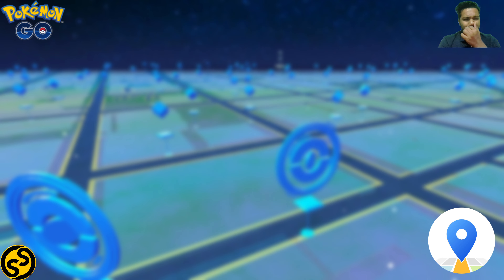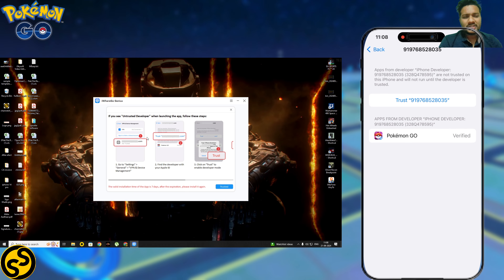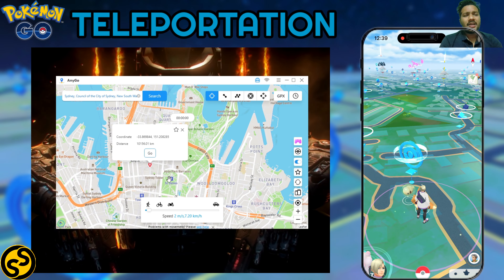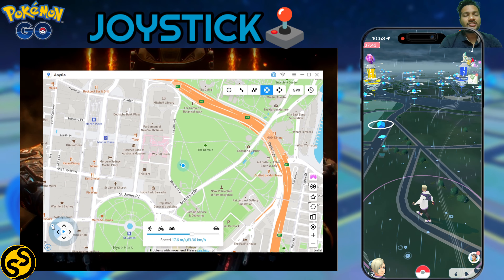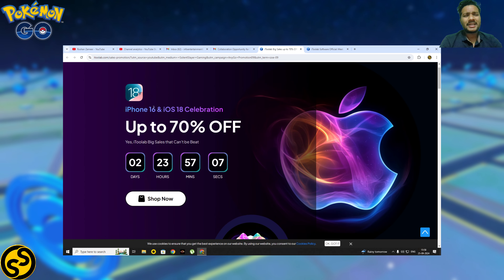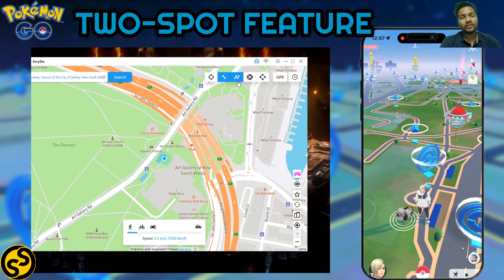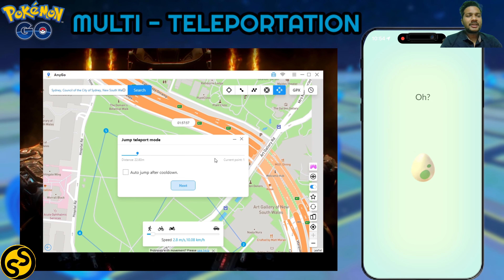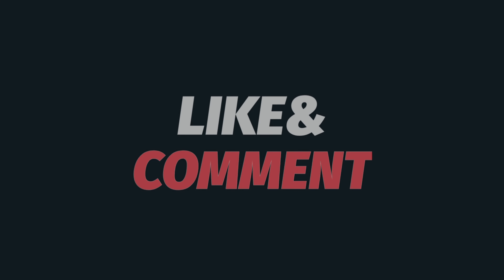Best Spoofing App for Pokemon Go 2024 Updated - How to Spoof in Pokemon go -(ios18/android15)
🌟 Welcome to the ultimate guide on how to spoof Pokémon GO in 2024! 🌟

In this video, we’ll dive into the best methods to enhance your Pokémon GO experience on iOS 18. Whether you're looking to teleport, use a joystick, or manipulate your GPS, we've got you covered!

Time stamps:
0:06 Introduction of AnyGo
1:07 How to Install
2:56 Teleportation Feature
3:53 Joystick Feature
4:32 Special discount Offer
5:17 Two spot Feature
6:40 Multi-Spot Feature
7:22 Multiple Teleportation Jump Feature
8:40 Outro

fake gps location iphone
location spoofer iphone